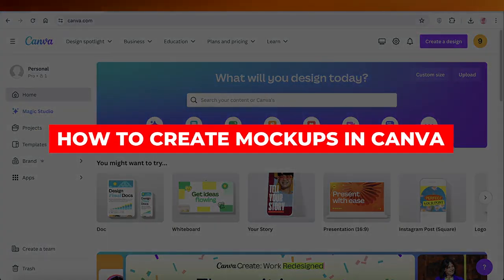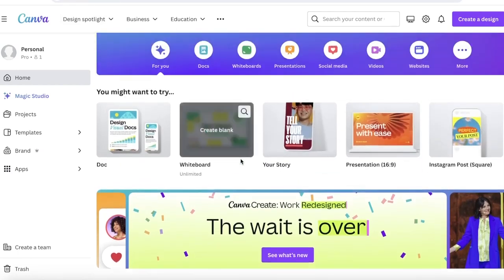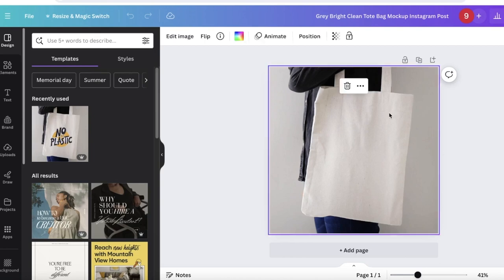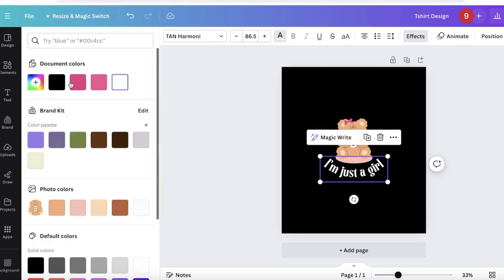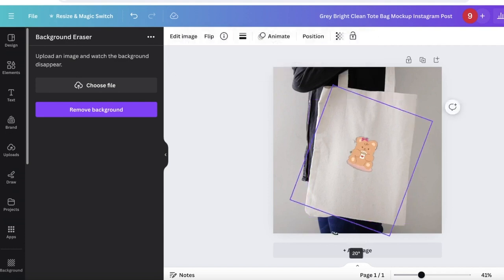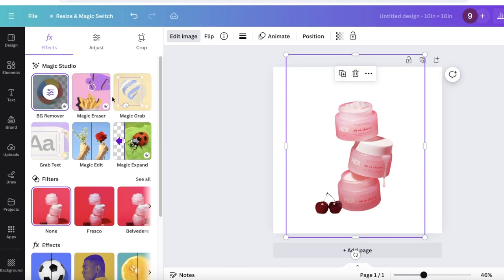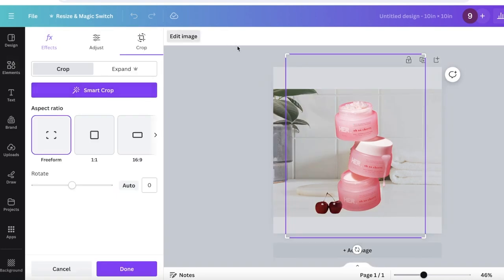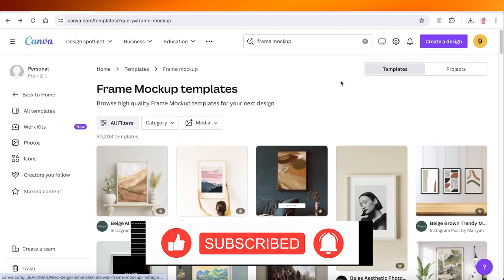How To Create Mockups In Canva 2026 (Step By Step)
Creating mockups in Canva is a simple and effective way to showcase your designs and projects. To start, select the appropriate template size for your mockup, whether it be for a website, app, or product. Next, upload your design elements and images, and use Canva's easy-to-use tools to position and resize them as needed. Customize the colors, fonts, and backgrounds to match your branding and aesthetic.

Don't forget to add any text or call-to-action elements to complete your mockup. Once you're satisfied with your design, simply download it in your desired file format. With Canva's user-friendly interface and versatile features, creating professional mockups has never been easier.